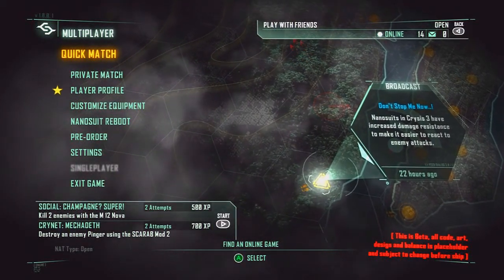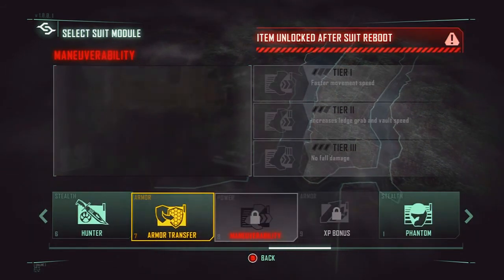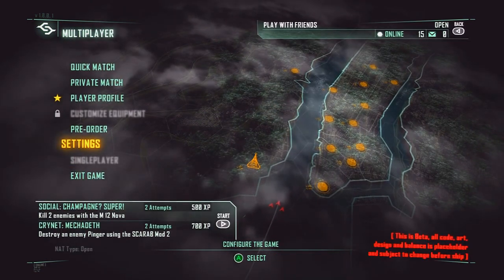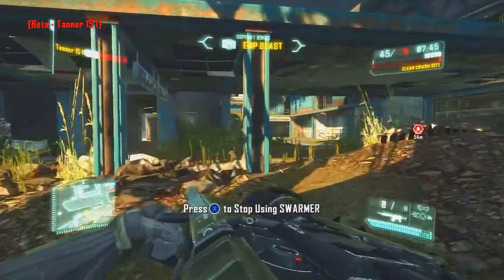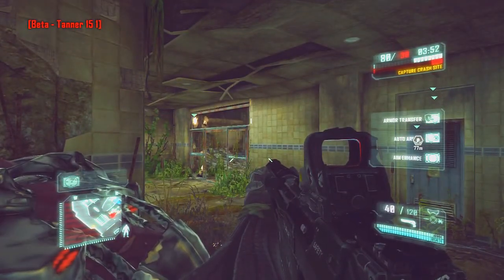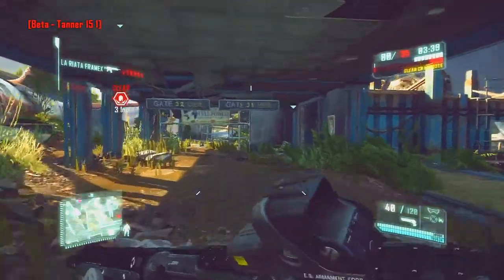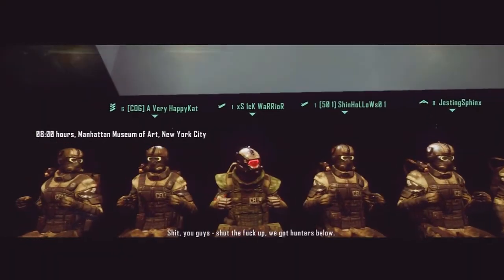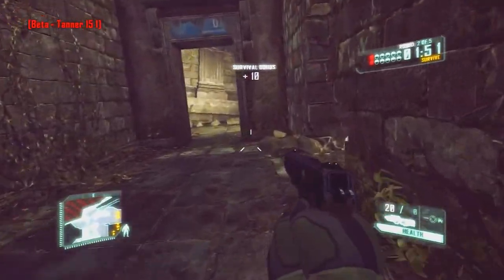Crysis 3: Beta Gameplay and Discussion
The Beta is pretty good. Pretty solid, controls are a bit sluggish but higher sensitivity fixes some of it.